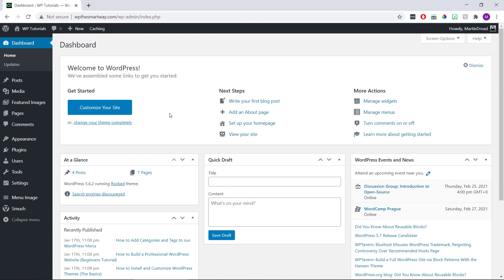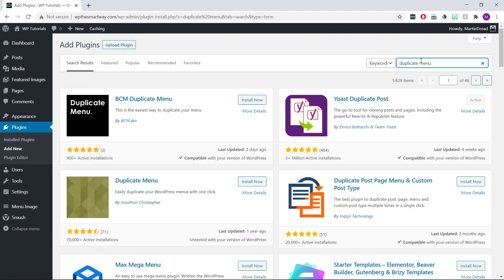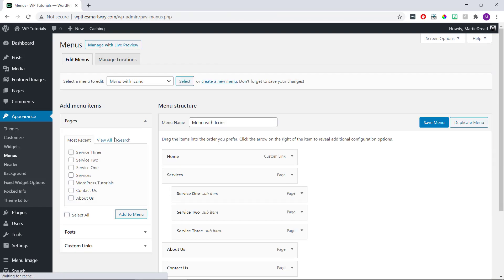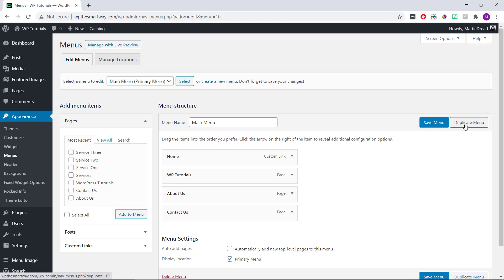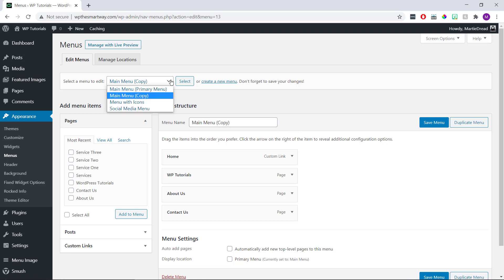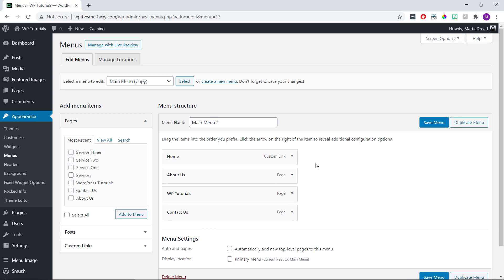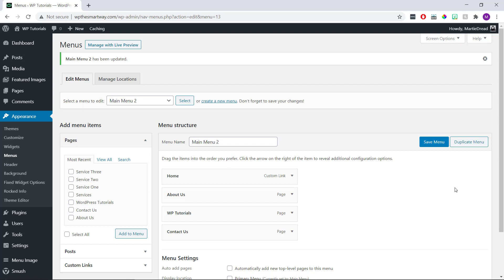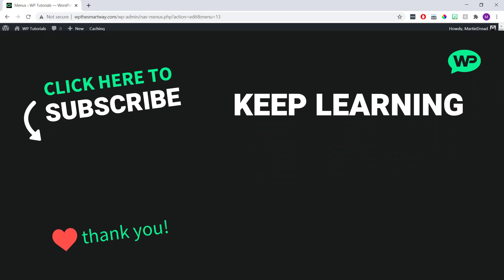How to Duplicate a WordPress Menu (Copy WordPress Menus)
In this video, we're going to cover how to duplicate a WordPress menu, which is great for when we want to experiment with different menu layouts.

Or if we need a similar menu to one we already have, this will save us having to rebuild it again from scratch.

Please Note: This tutorial is using WordPress.org NOT WordPress.com.

★ Related Tutorials

𝗪𝗲𝗯 𝗛𝗼𝘀𝘁𝗶𝗻𝗴

𝗪𝗼𝗿𝗱𝗣𝗿𝗲𝘀𝘀 𝗣𝗹𝘂𝗴𝗶𝗻𝘀

𝗪𝗼𝗿𝗱𝗣𝗿𝗲𝘀𝘀 𝗧𝗵𝗲𝗺𝗲𝘀

🎬 𝗦𝗨𝗚𝗚𝗘𝗦𝗧𝗜𝗢𝗡𝗦

P.S.

Meta Information (YouTube)